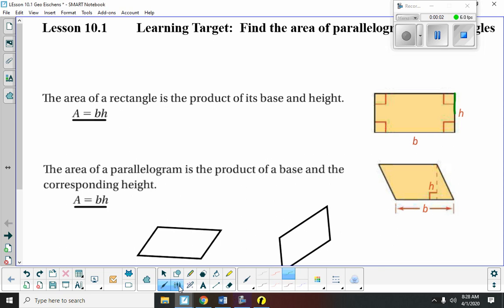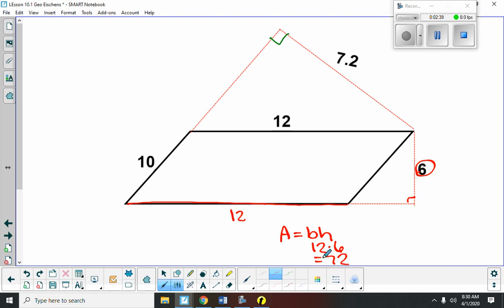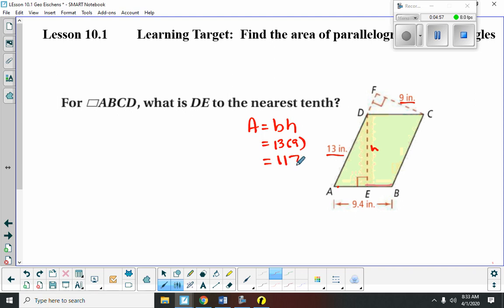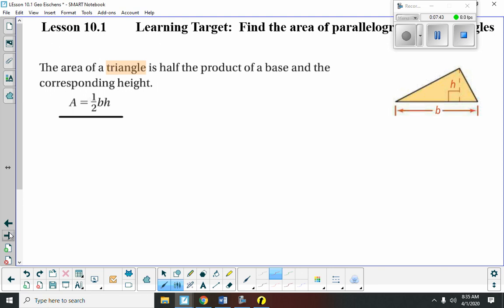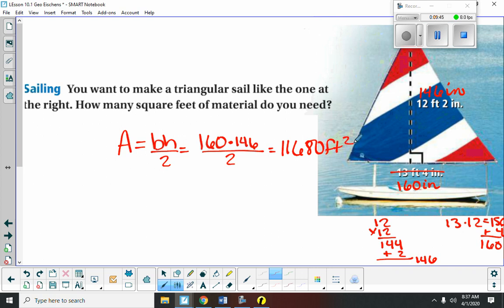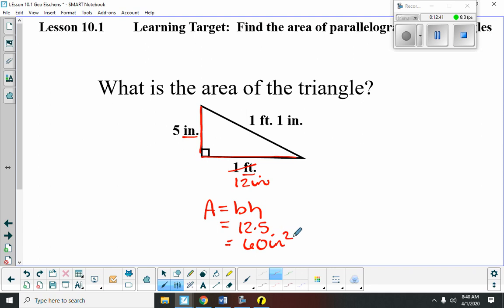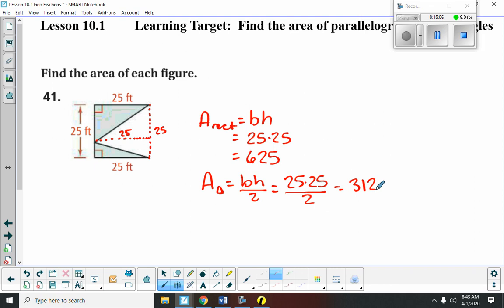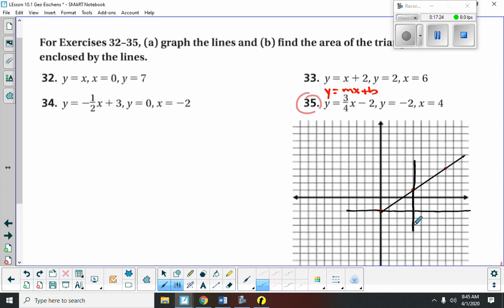Mrs. Eischens Geometry Lesson 10 1 Area Parallelograms Triangles